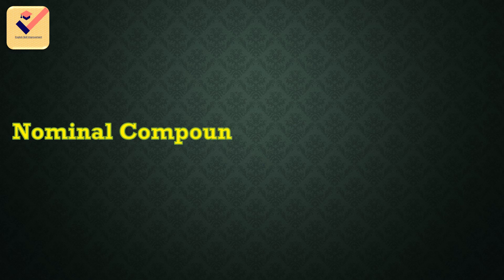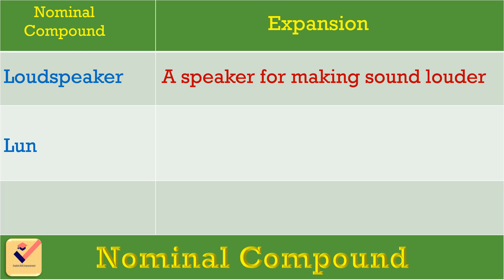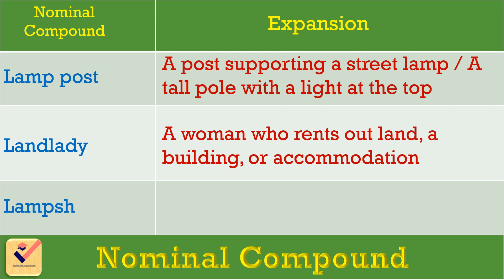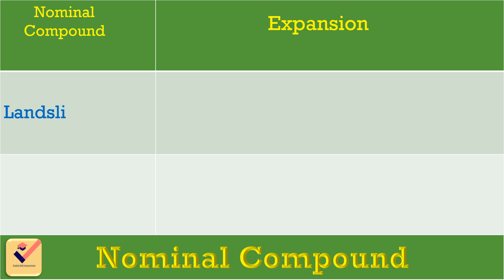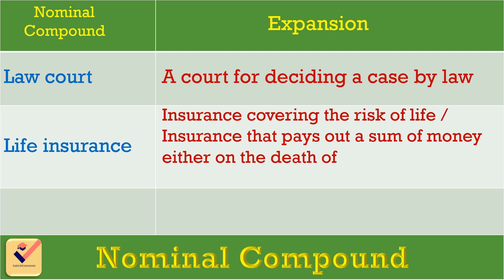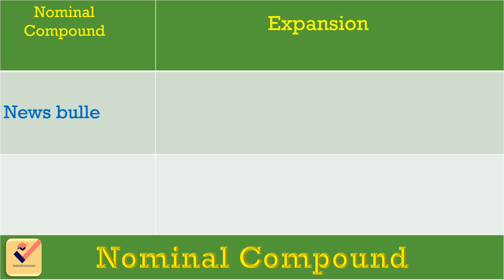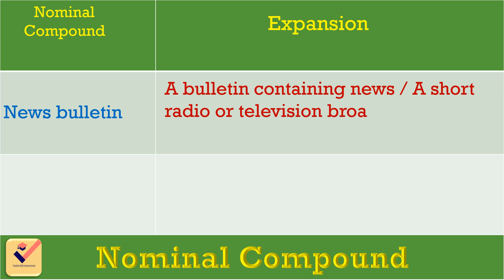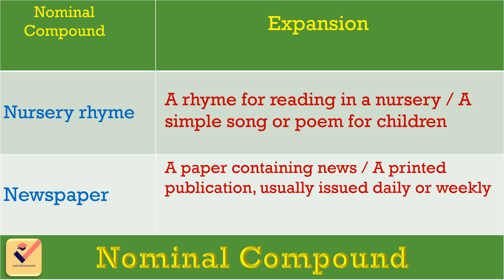Nominal Compound and Expansion in English Grammar | Compound Nouns | Compound Words [ Part - 5 ]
Compound Word :
When two or more simple words are joined to make a new one,  the word formed is called a Compound word.

Nominal Compound :-
A Nominal Compound or Compound Noun is a group of words which are formed to work as a noun in a sentence. Nominal Compound is also known as Compound Noun.

Examples of Nominal Compound or Compound  Noun :-

Loudspeaker
Lifetime
Lamplight
Moonlight   etc.

For example, "Bodyguard" is a nominal compound. It is formed by combining two nouns  i.e. "Body" and "Guard" .

Body + Guard = Bodyguard
Loud + Speaker = Loudspeaker
Lamp + Light = Lamplight
Life + Time = Lifetime

Loud + Speaker = Loudspeaker
Expansion :- A speaker for making sound louder